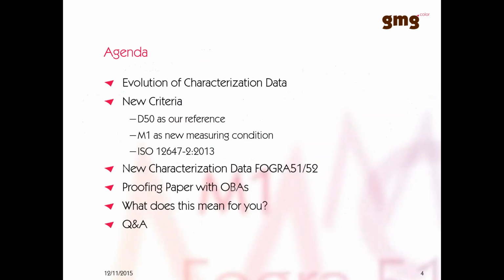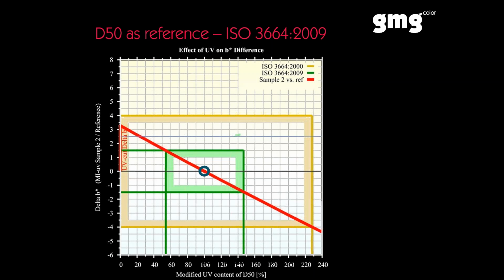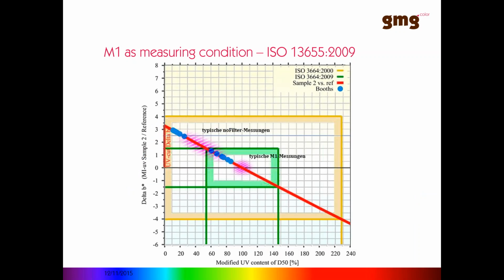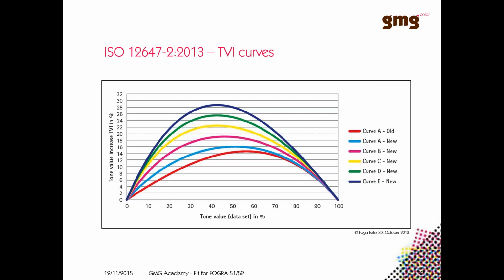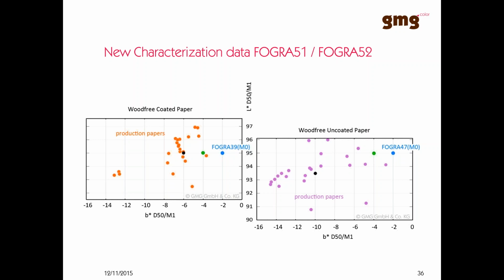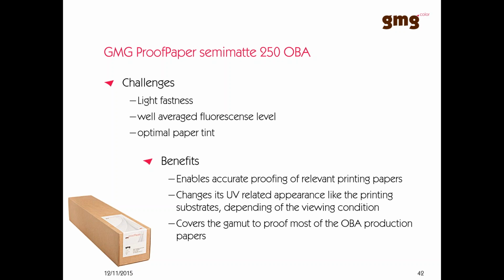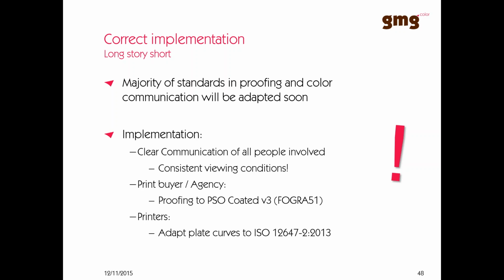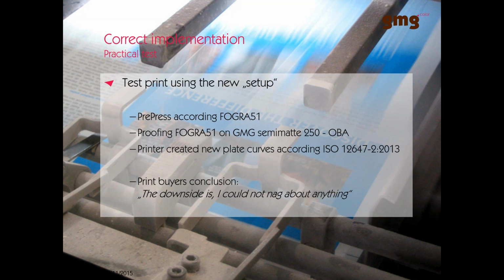Fit for FOGRA5152